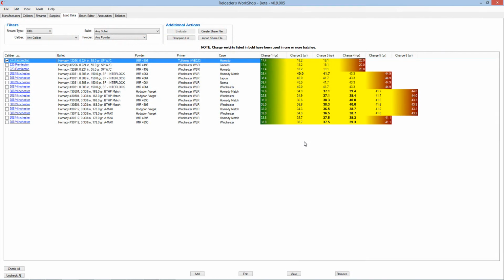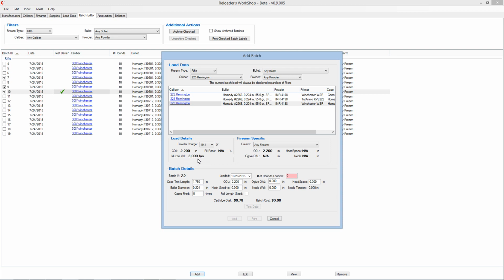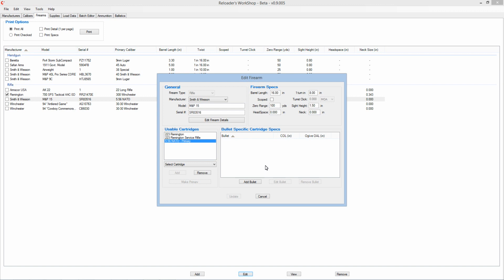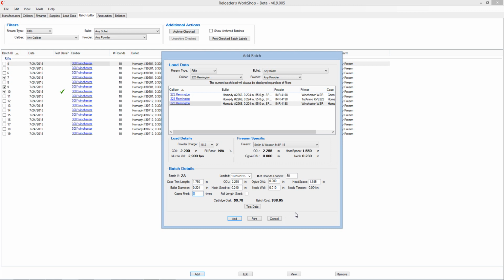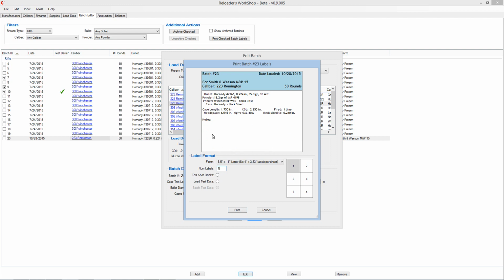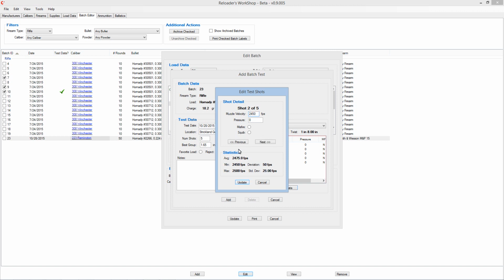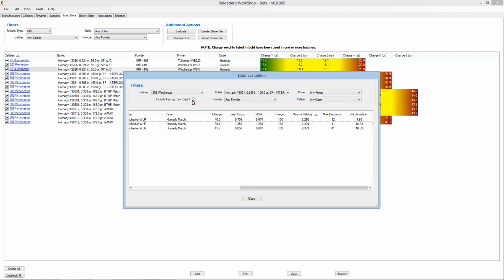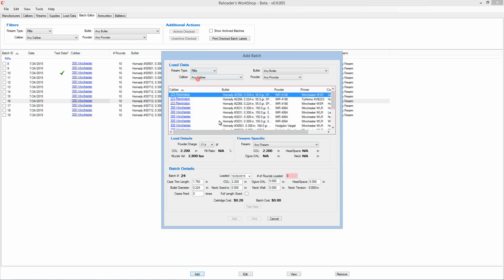Reloader's WorkShop Tutorial - Part 2a - Batch Editor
I go over how to record batch data, batch tests, print batch labels, and evaluate loads.